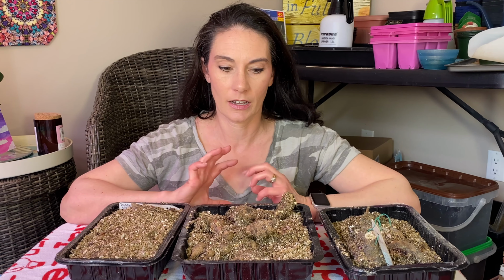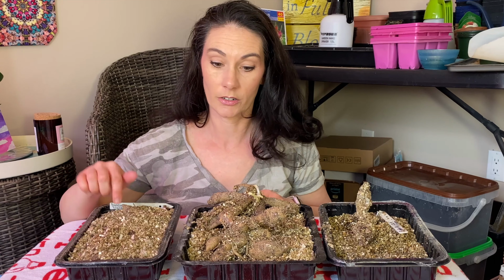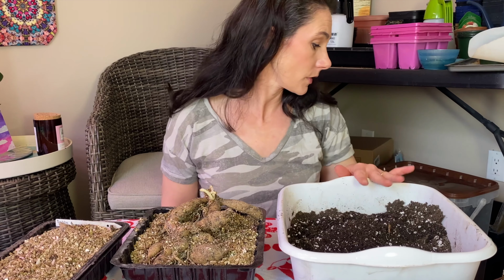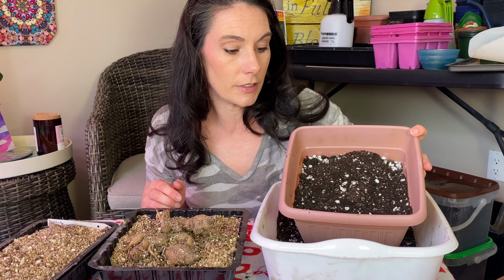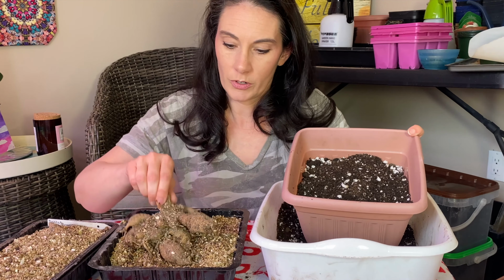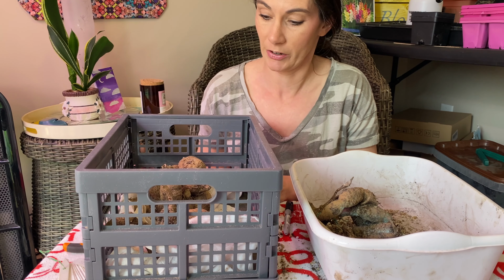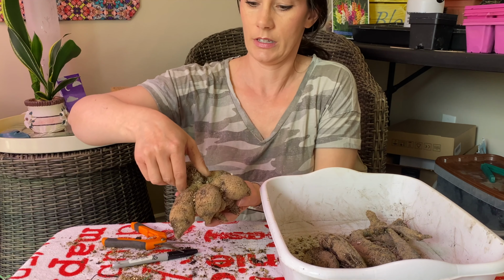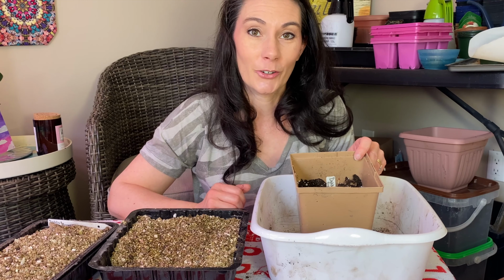Pre Sprouting Dahlias Cold Climate Gardening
If you have a short gardening season then you definitely want to be presprouting or indoor potting your dahlias. Luckily it is easy to do. In this video I will show you how I normally do this and how I did things a little different this year. I will also give a quick look at how to divide dahlias.
Some more videos about Dahlias and other Summer Flowering Bulbs